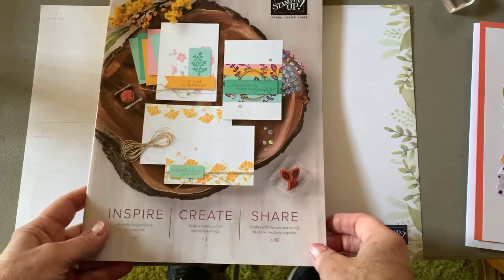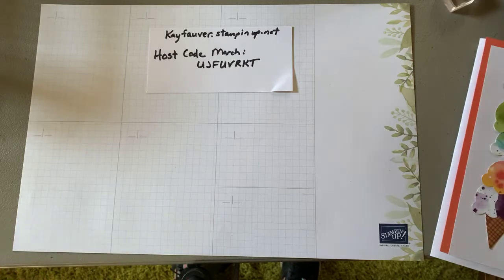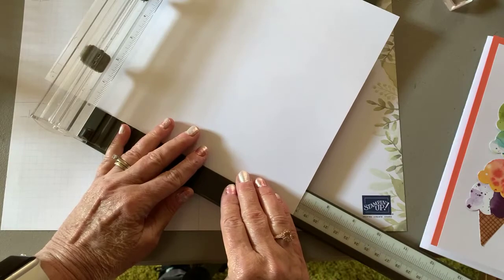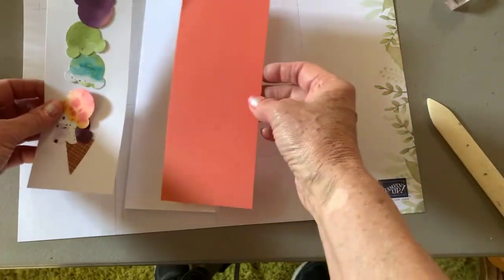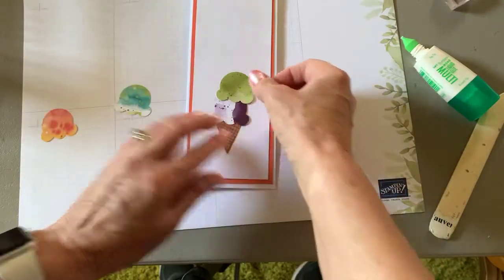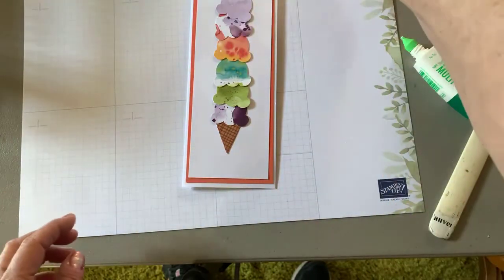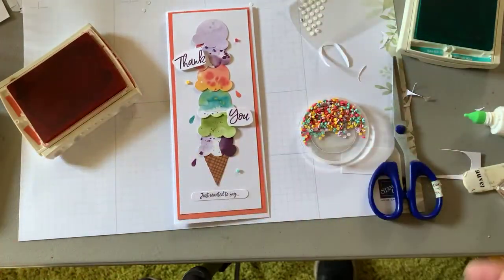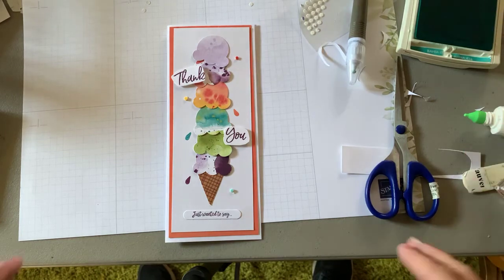Stampin’ Up Sweet Ice Cream Slimline card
West Creek Stampers
kayfauver.stampinup.net
March 30,2021